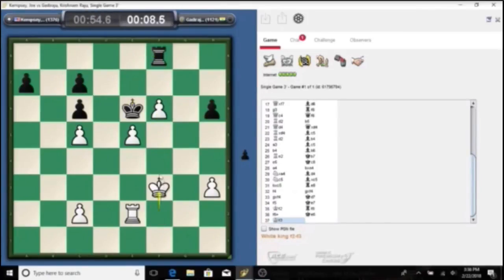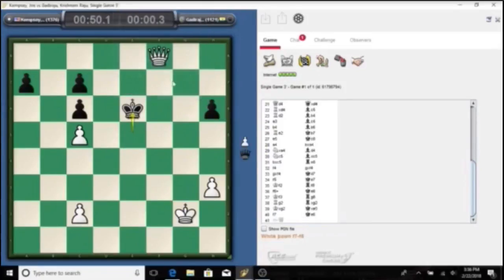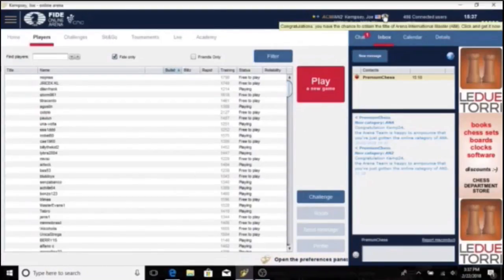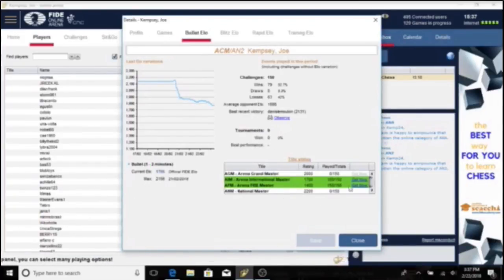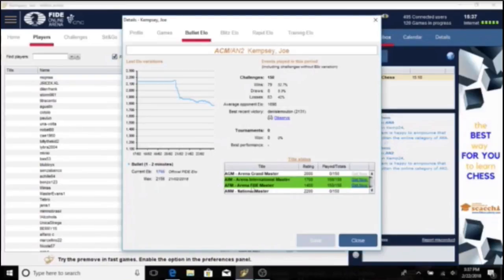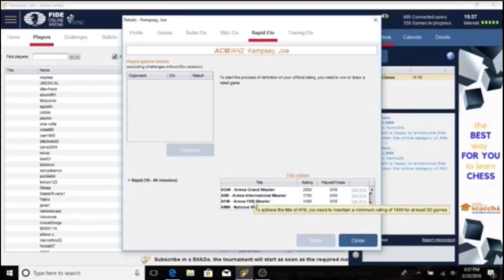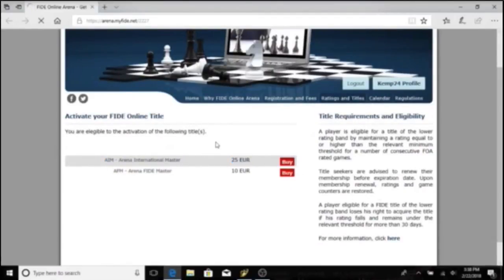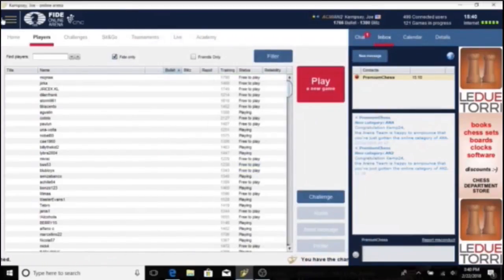Chess - FIDE Arena - Becoming an “International Master”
*Apologies for poor quality* I recorded with OBS, and my recording settings were not properly configured!

Here’s how I became an Arena International Master.

*Be warned, you have to pay $$ to play in the arena, and in order to get the title even once you achieve it*